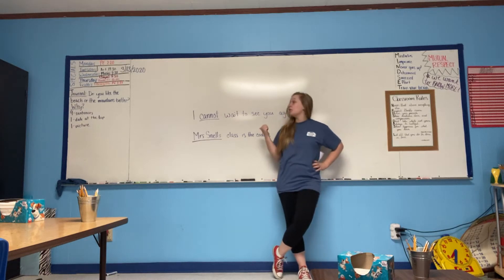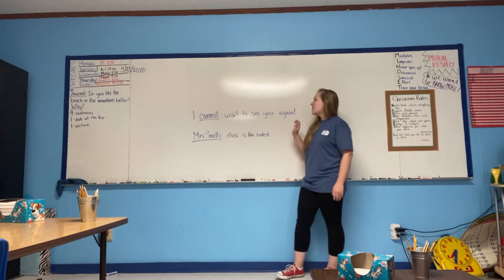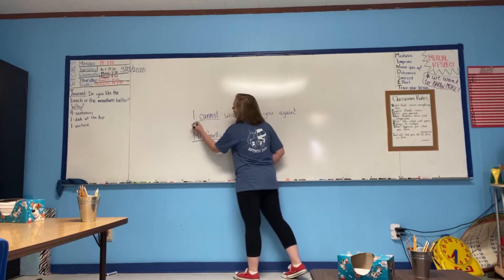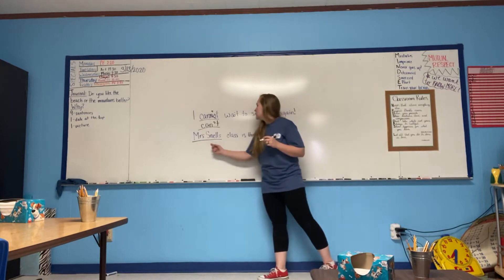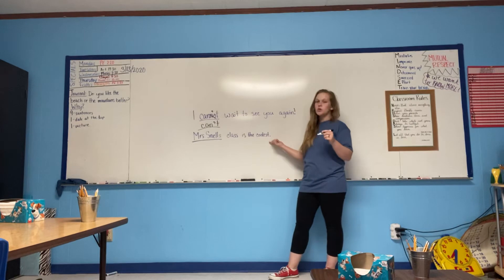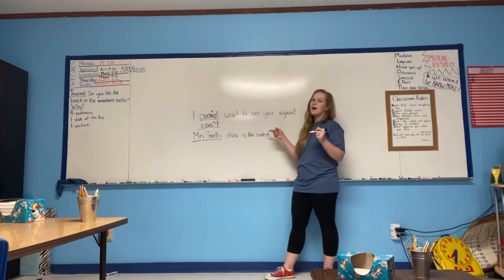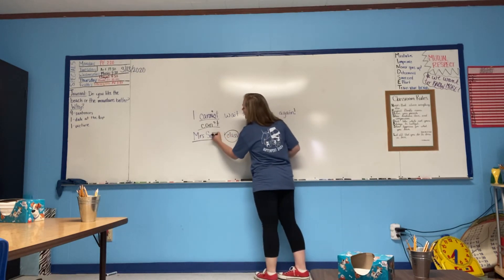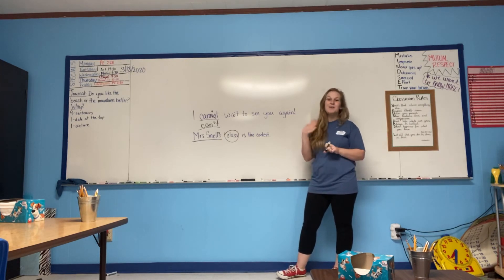Possessives v. Contractions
p. 225 for second grade language